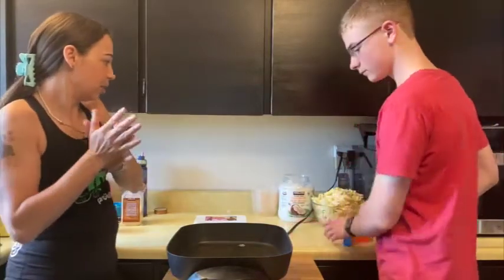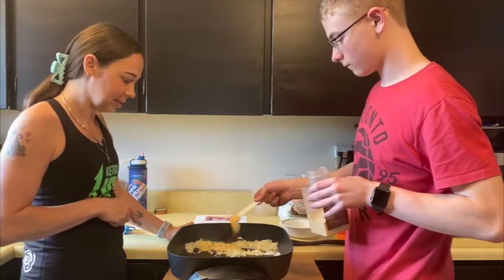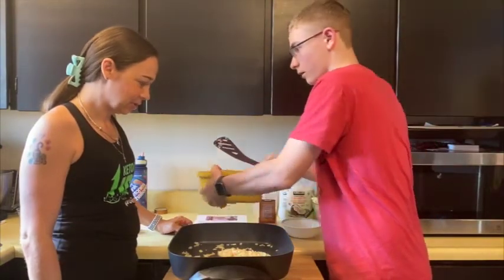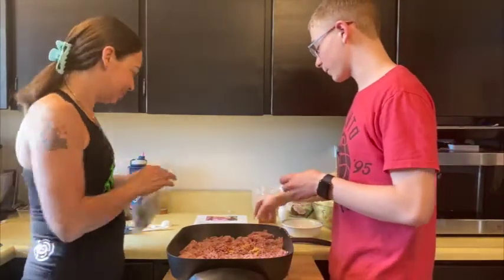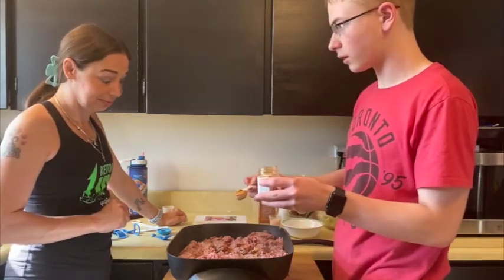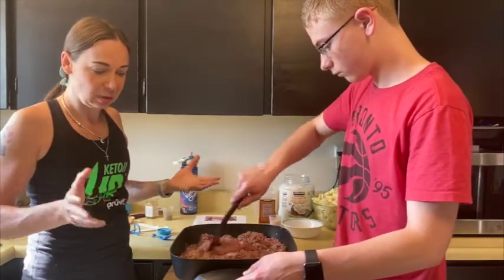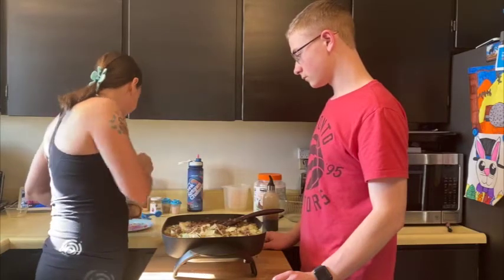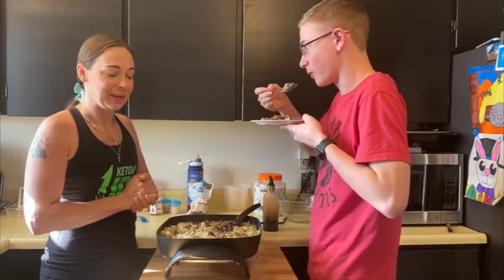Keto Egg Roll In A Bowl 2020 | Keto Cooking With Kids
A tasty Egg roll in a bowl recipe our family loves.  It is quick and easy to make.  A simple recipe that all levels of cooks can do.  My 6 kids and husband love this for dinner.